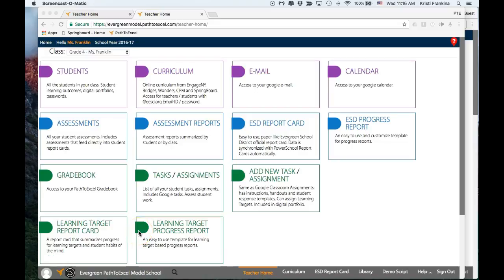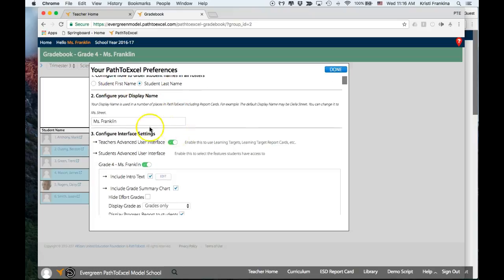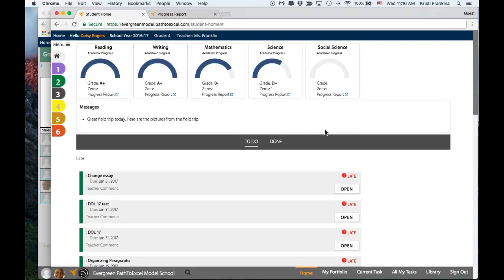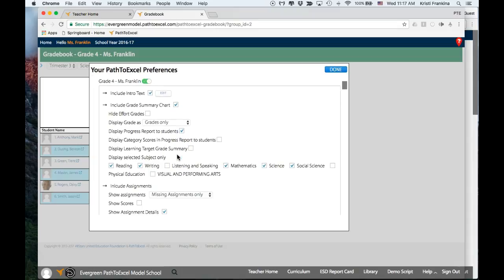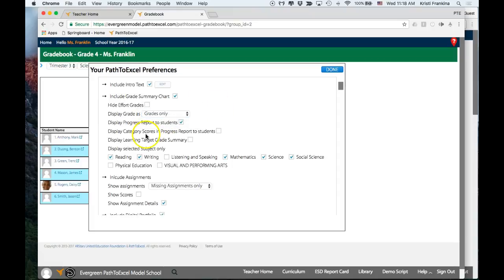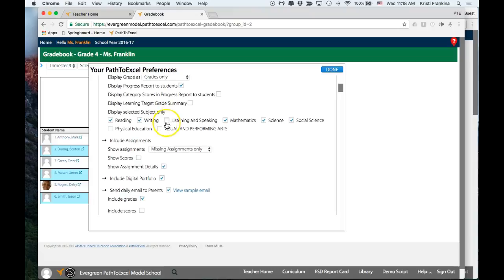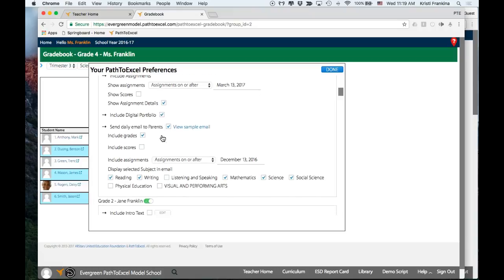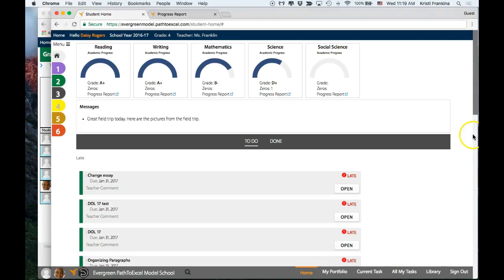PTE Gradebook Preferences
Learn how to turn on the student dashboard, set a message, and send parent emails.